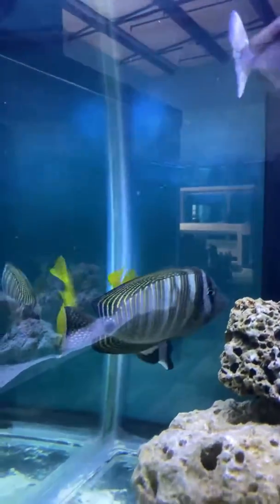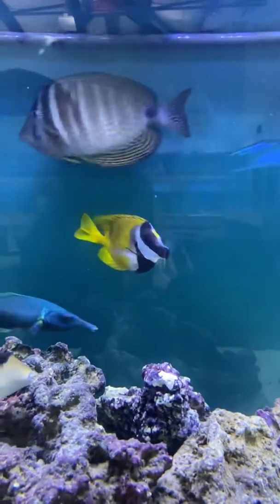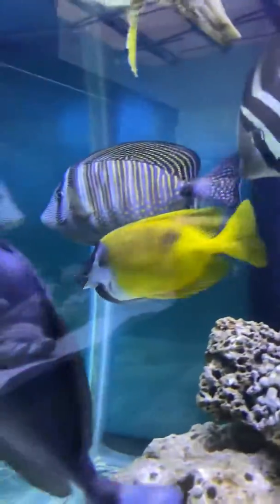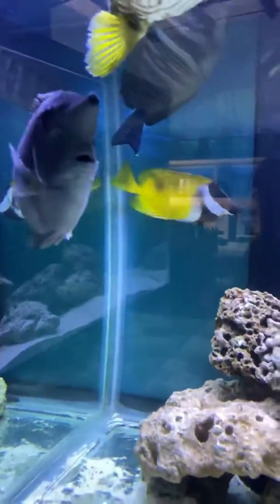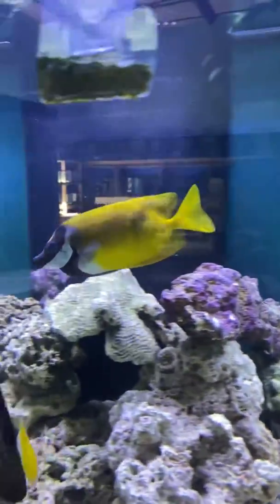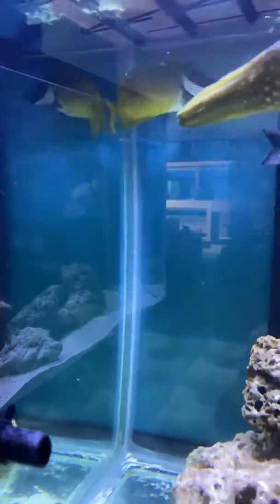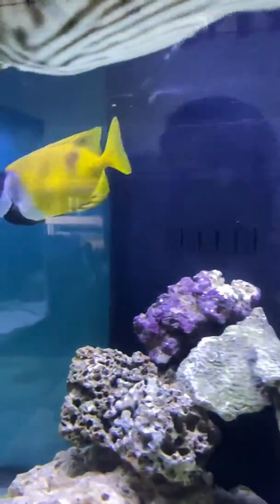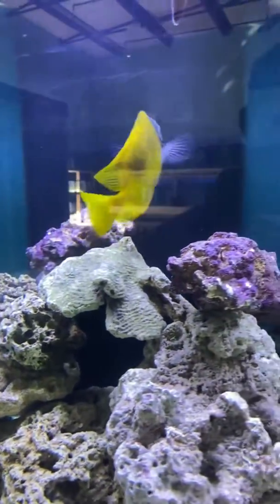Foxface Rabbit Fish AVAILABLE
Yellow Foxface Rabbitfish 7” available at AllThingsAquaticStore.com